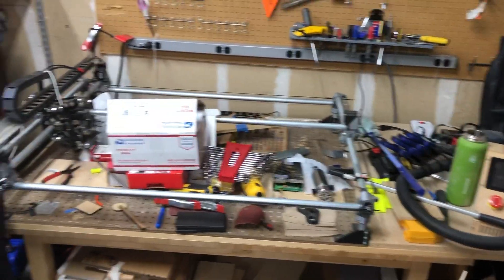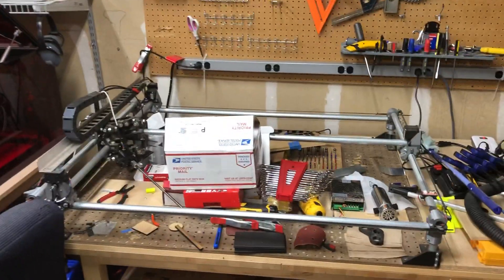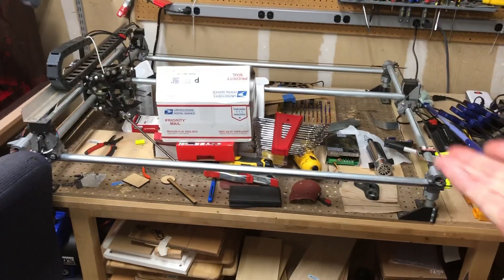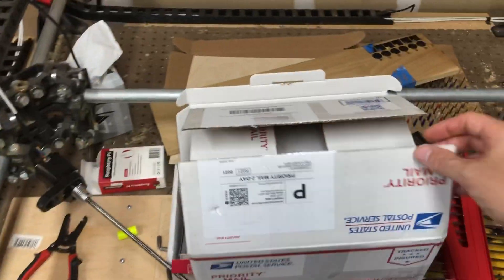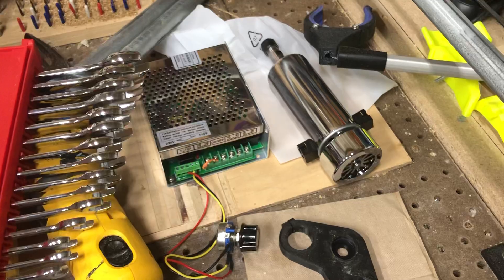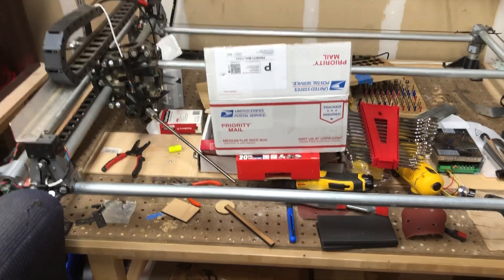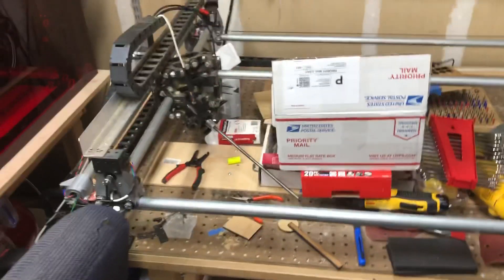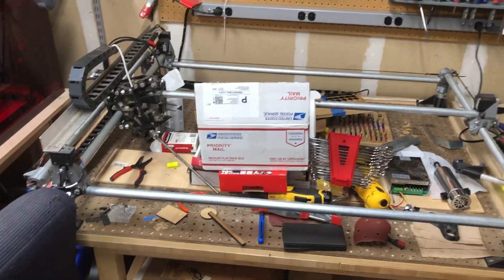MPCNC Primo edition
Starting a total rebuild of my favorite home manufacturing toy, the MPCNC. The 3rd edition Primo is out for 1” conduit, so I am deconstructing my 525 version this weekend along with a weeks worth of 24 x 7 3D printing 😃